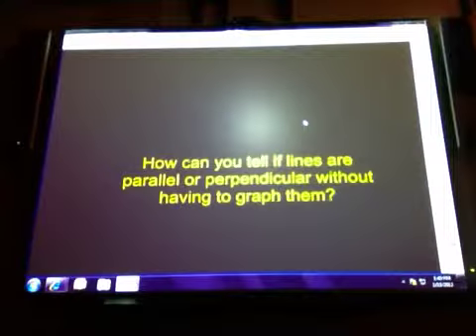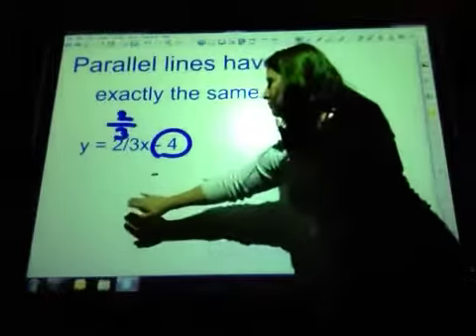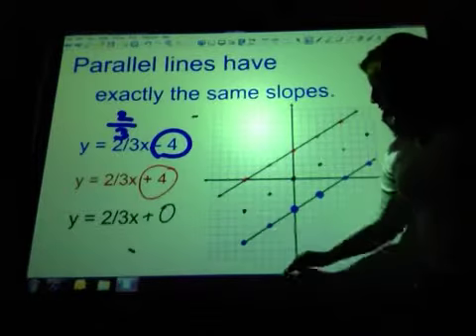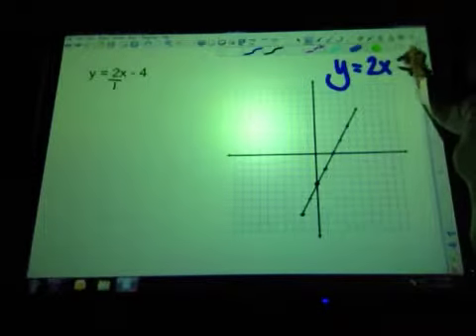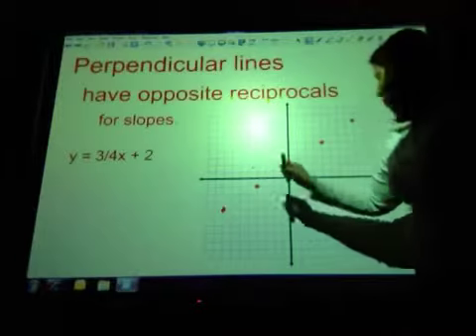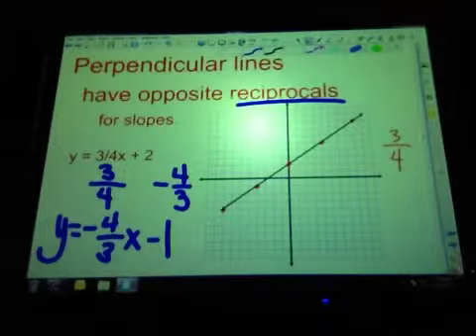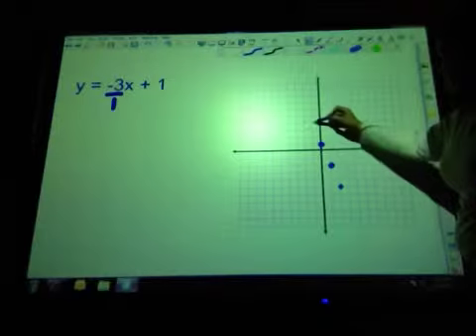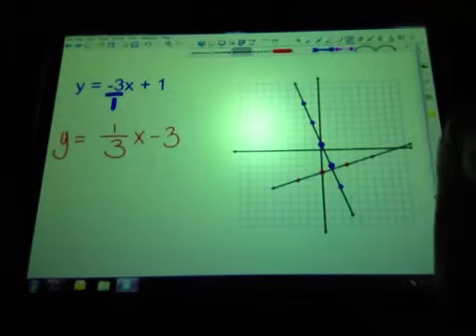Parallel & Perpendicular Lines